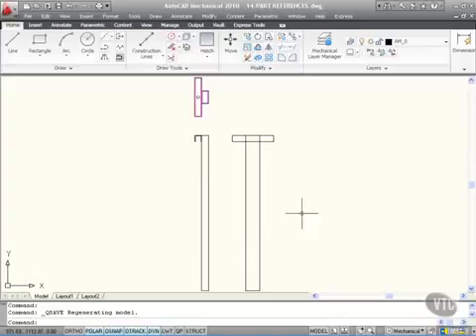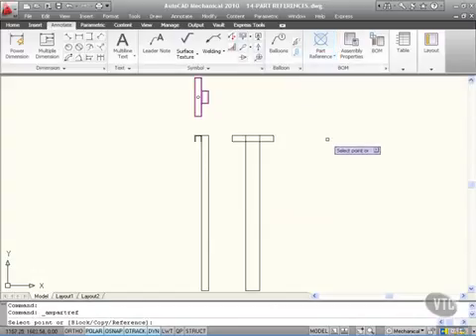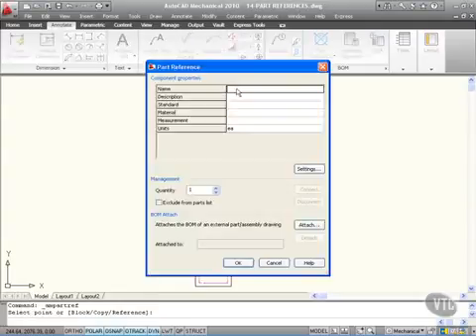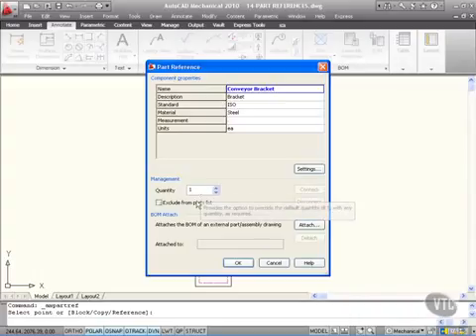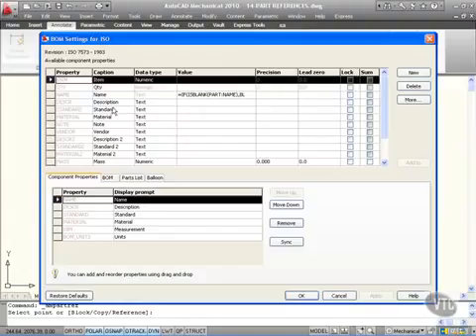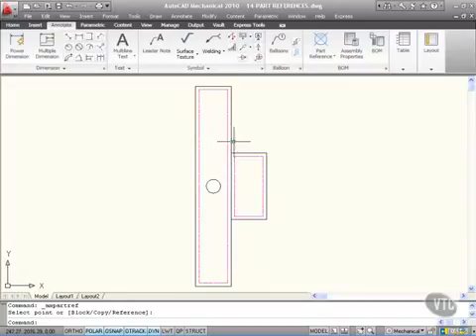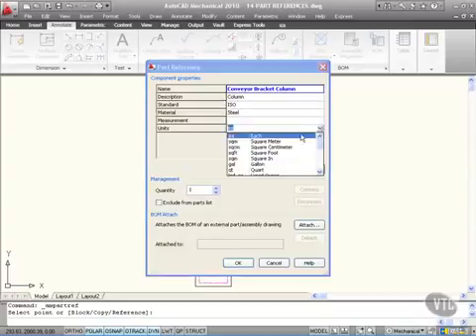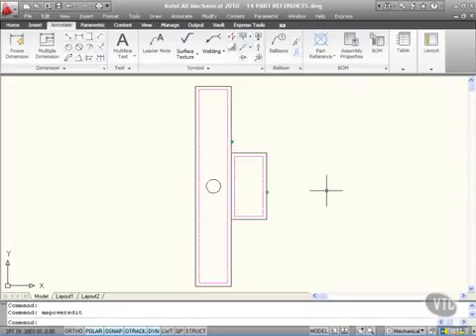83 Part References Autocad Mechanical Course